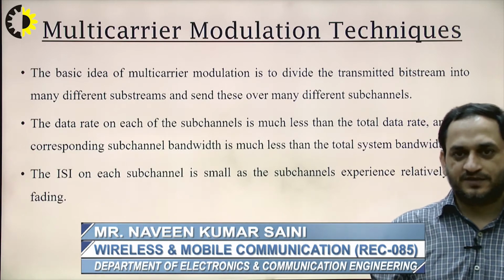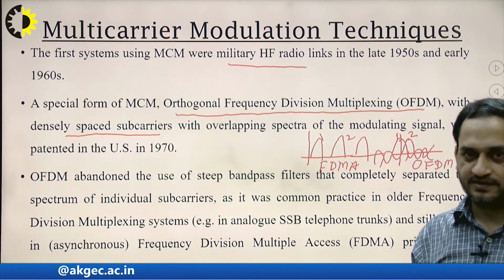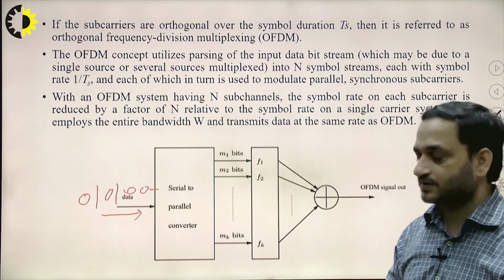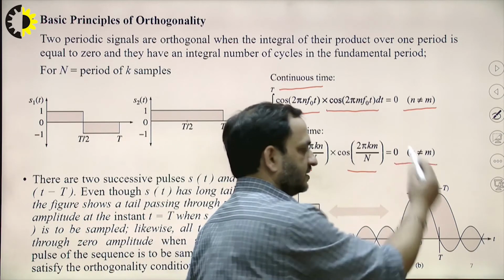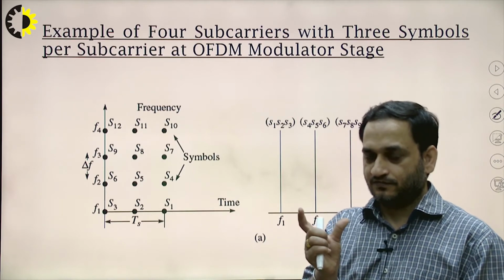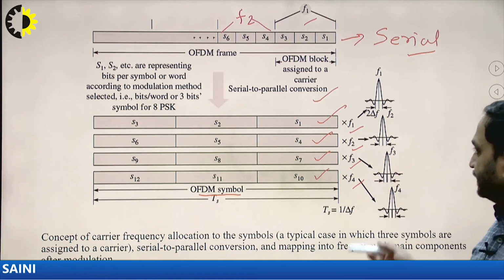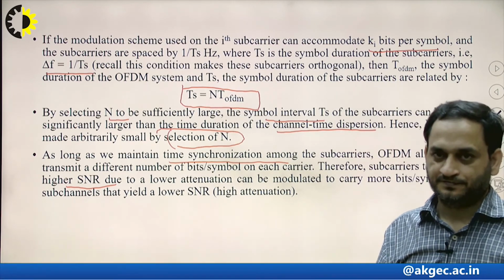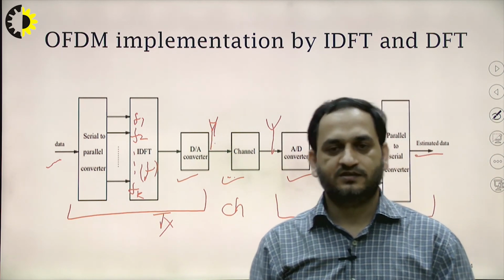WIRELESS & MOBILE COMMUNICATION LECTURE 12 ''Multicarrier Modulation Techniques'' By Mr. Naveen Kuma